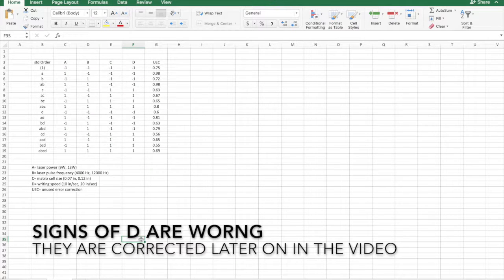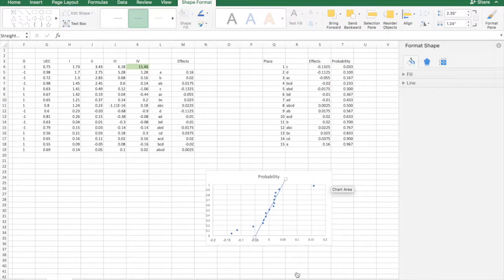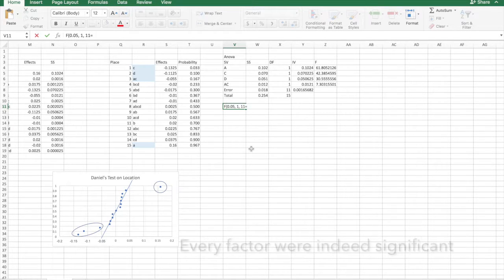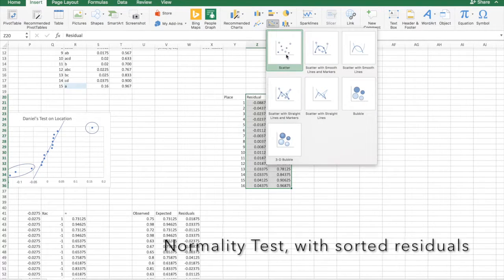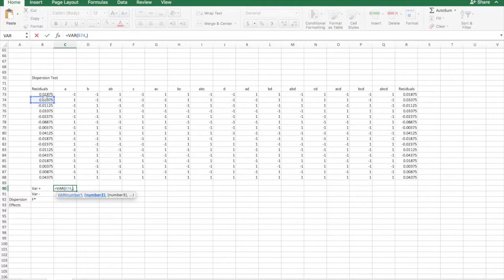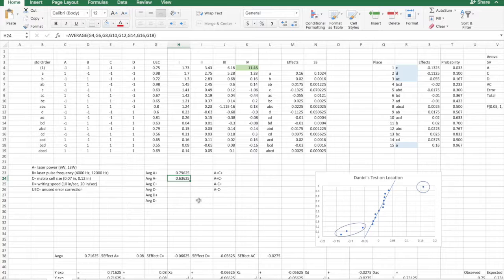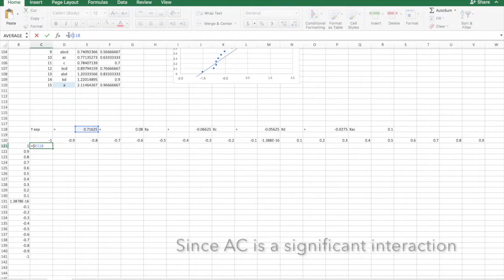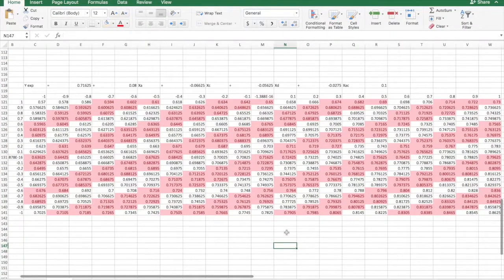Problem 6 22 short